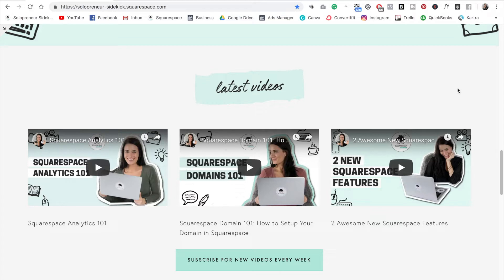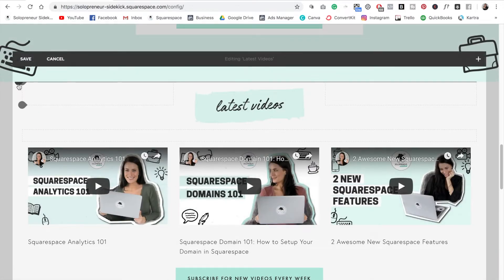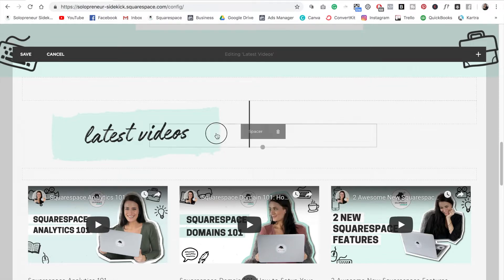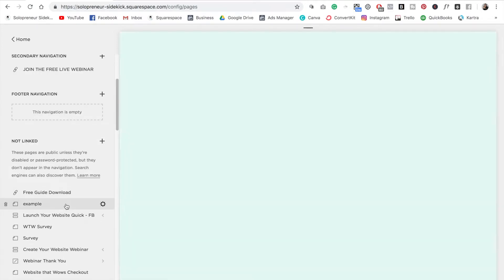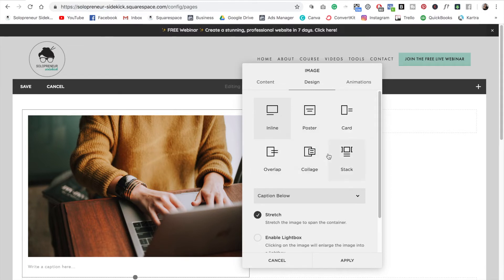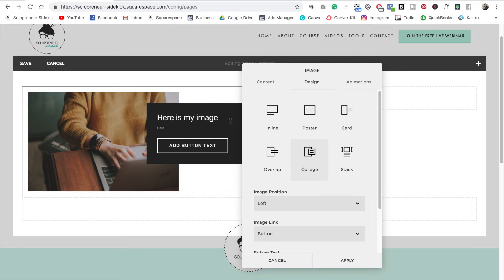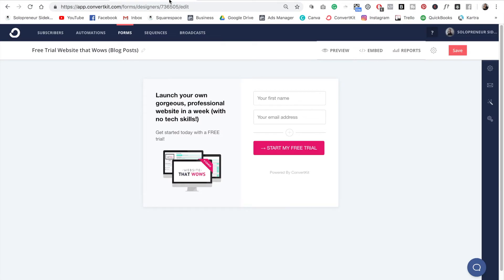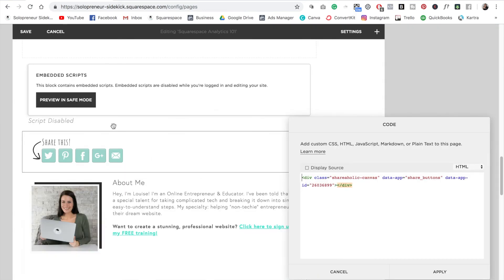My Top 3 Favourite Squarespace Blocks (Version 7.0)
Squarespace blocks allow you to add any type of content that you want but these 3 are my absolute favourites!

ABOUT ME: Hey hey! I'm Louise. I'm an online entrepreneur & total tech nerd 🤓 I'll help you master the tech so that you can work smarter, faster & take your online biz to next level 🚀🚀 New videos every Tuesday and Thursday!

Excited to help you grow your online biz this year! ✨